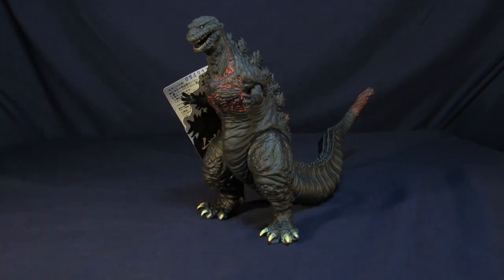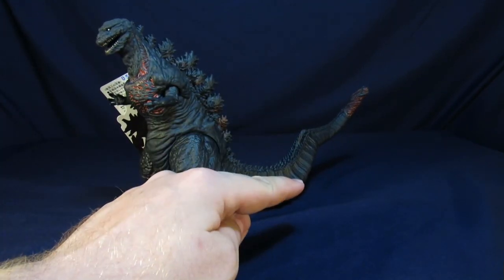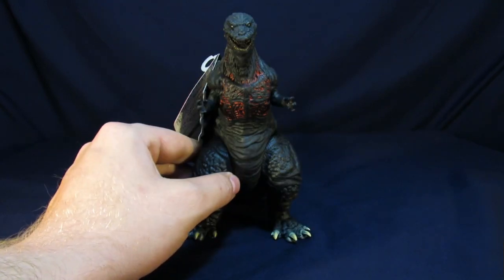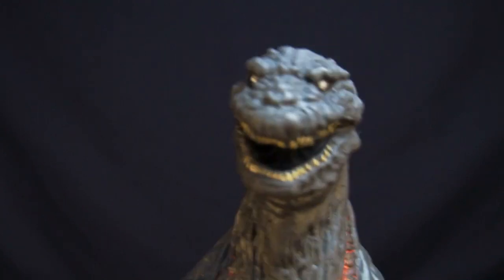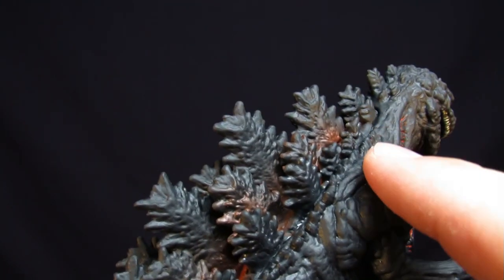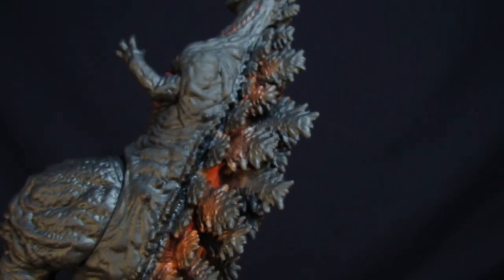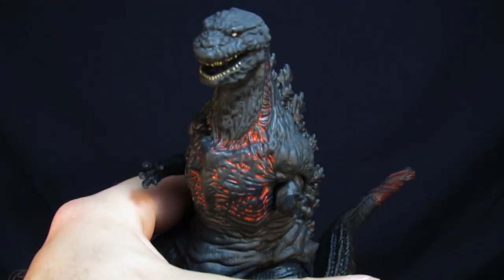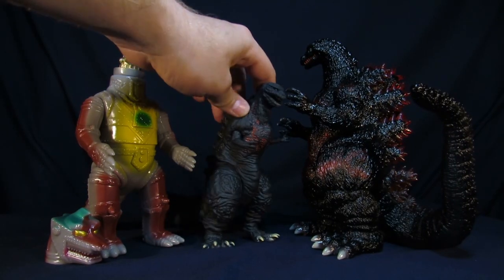BANDAI MOVIE MONSTER SERIES GODZILLA 2016 - SHIN GOJIRA VINYL FIGURE REVIEW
Back from G-fest with my first of the new figure reviews. In this video, we go over the Movie Monster Series Godzilla 2016 from Bandai. This is based of his appearance in the new film Shin Gojira (Godzilla: Resurgence). Please enjoy.